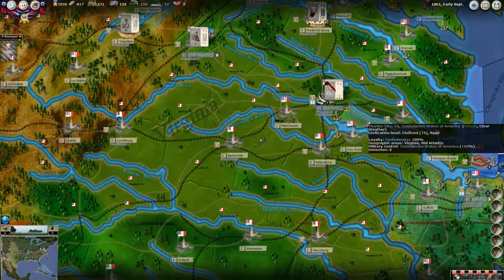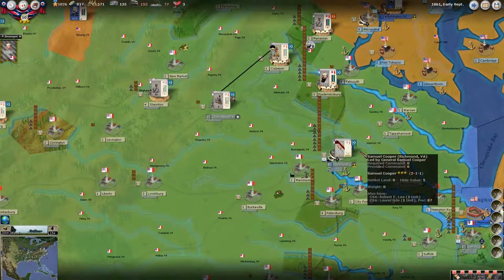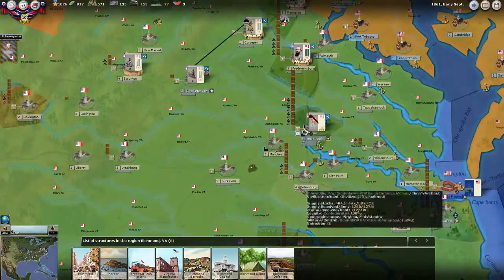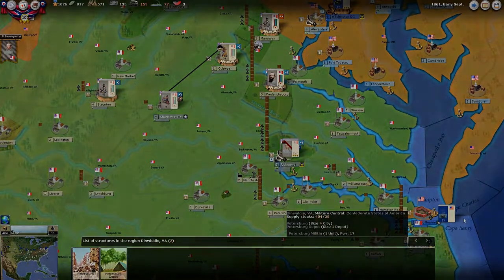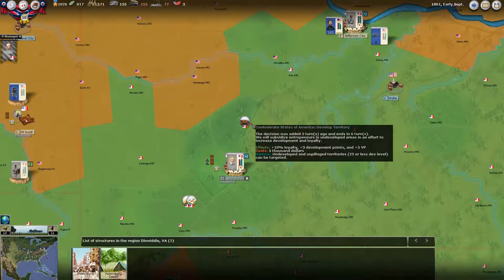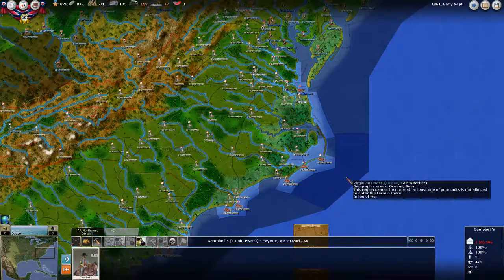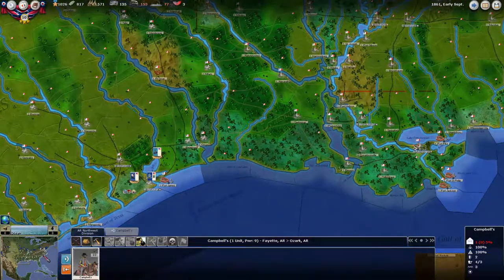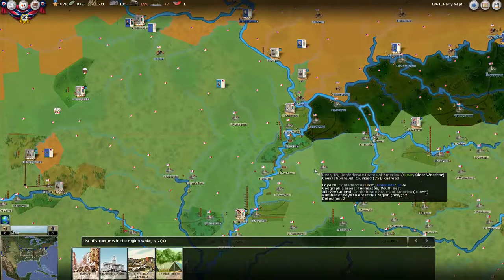American Civil War 2 (AGEOD) | Tutorial | The Supply System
In this tutorial, we discuss how supply and logistics work.  Supply is huge!!! If you don't understand the mechanisms behind the supply system in this game, you're pretty much sunk.

If you would be so kind, please consider hitting the 'like' button as it  helps our channel grow by affecting search results on YouTube.  Thank you!!

Developer: AGEOD; Matrix Games ~ Released September 2013